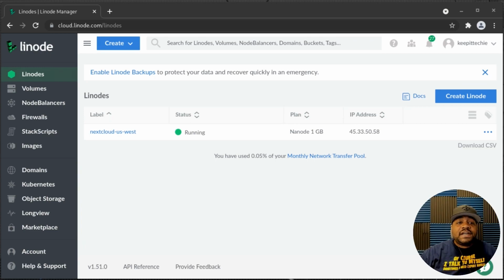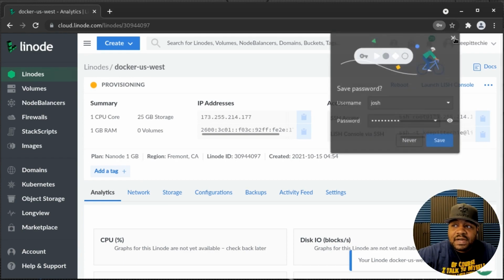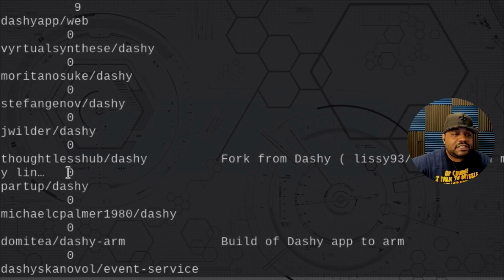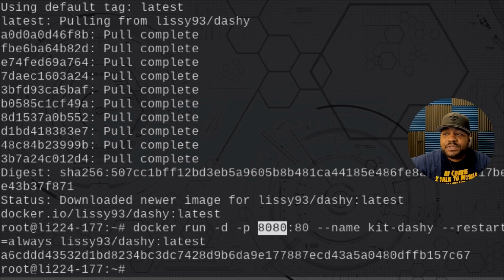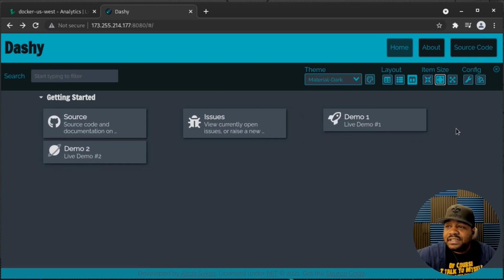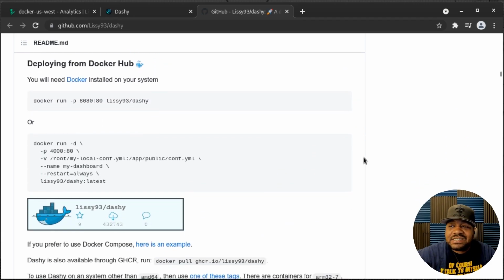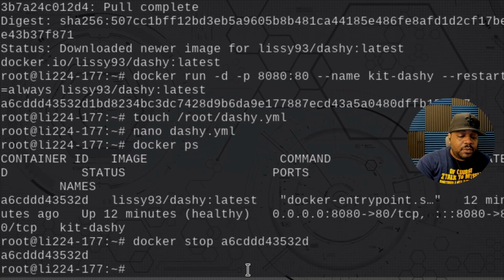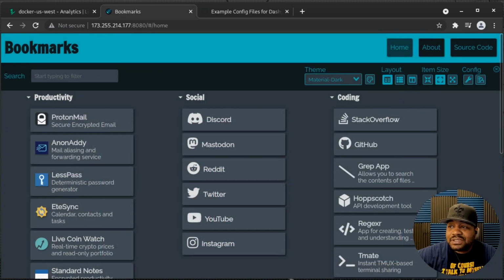Dashy is the Ultimate Self Hosted Homepage | A Privacy Respecting Dashboard App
In this video, Josh from @KeepItTechie  shows you how to install and use Dashy, the open source self hosted Dashboard App. With Dashy, you can build your own customizable online dashboard.

Chapters:
0:00 - Intro
0:30 - What is Dashy
1:40 - Deploying a Docker Server
5:00 - Connecting to the Server
6:24 - Installing Dashy with Docker
9:03 - Connecting to Dashy
10:18 - Customizing Dashy
14:52 - Using Sample Configurations
17:20 - Updating Configs within Docker
21:03 - Outro

Product: Linode, Server Dashboard, Open Source; KeepItTechie;